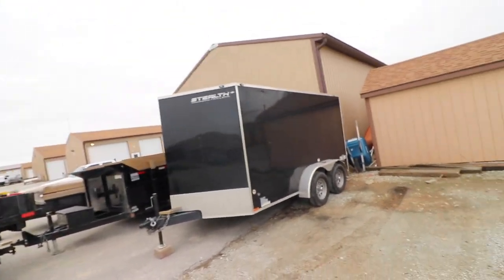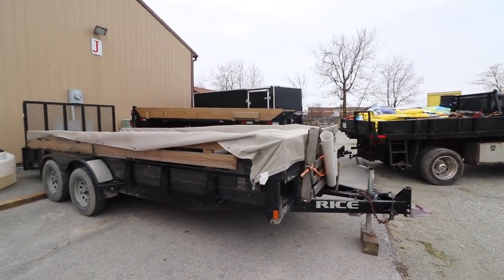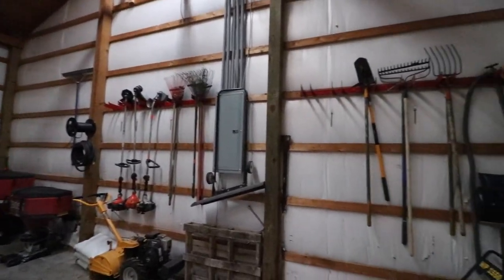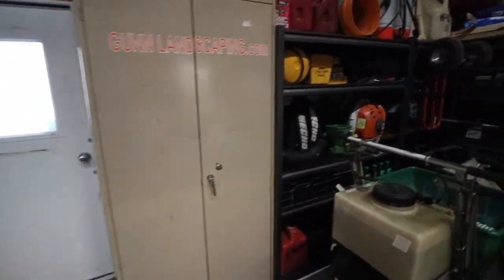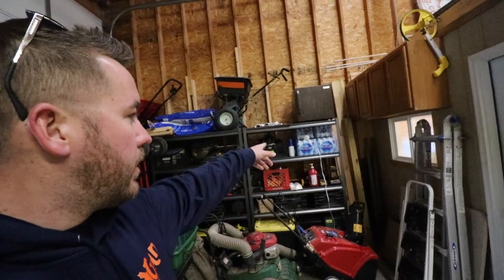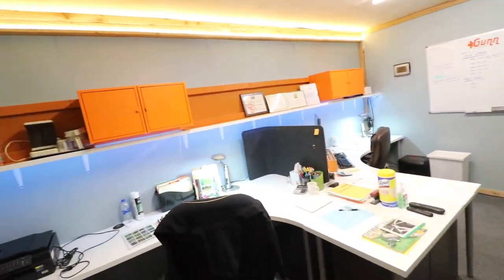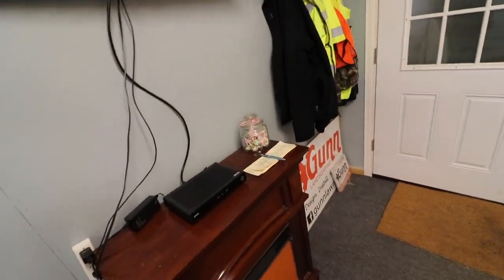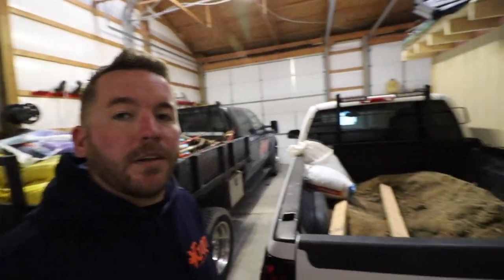LAWN & LANDSCAPE SHOP TOUR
2019 VLOG EP.1
First video of the 2019 Vlog series!

Walk & Talk about our current shop and office area.  Not all equipment is included but just some of what we have laying around the shop as it sits going into the  busy season.

Lawn Care Setup link in video. No mowers shown here or equipment just our new shop.

Equipment in this video:
ENCLOSED TRAILER: 2018 Stealth Mustang V 7.5 x 14 Tandem 7000 lb gvw.
     Inside:
                 2014 Gravely Pro-Turn 60"
                 2014 Exmark Turf Tracer 48"
                 Echo/Stihl Trimmers, Blowers Etc.
DUMP TRAILER: 2018 Griffin 8x14 10,000 lb dump 14,000 lb gvw.
UTILITY TRAILER: 2017 RICE 7.5 x 18 Tandem 7,000 lb gvw
2008 F450 CREW CAB CC DUMP BED
                 2015 9' Hiniker V-Plow
                 2015 Boss TGS 1100 Spreader
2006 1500 Silverado Z71 4x4
                 2019 Boss Standard Duty Straight Blade
                 2019 Boss TGS 600 Spreader
2017 GMC Sierra Elevation 4x4

Other Misc. Shop Tools etc. Both shown and not shown in this video...
TORO SNOW BLOWER, BILLY GOAT LEAF VAC, STIHL BR600 x2, ECHO PB500, ECHO PB700, WACKER WB TAMPER, ECHO CUT-OFF SAW, ECHO TRIMMERS (multiple sizes). Many more not seen in trucks and other shop.

DM on Instagram @getitdonewithgunn